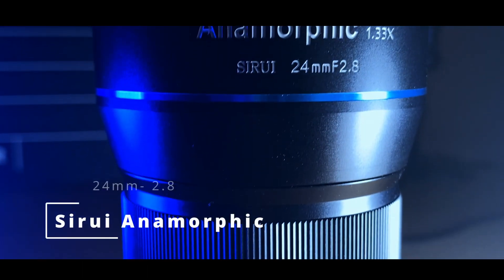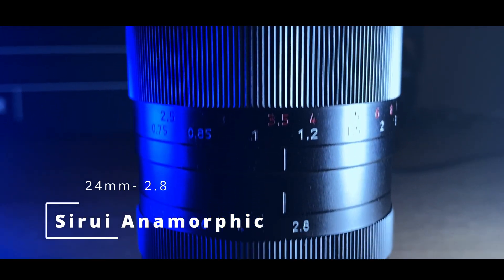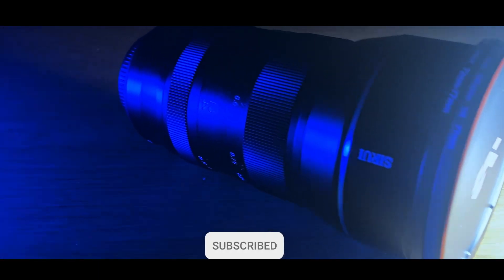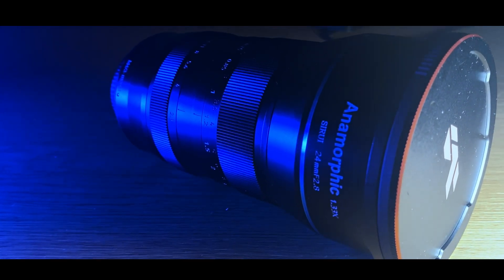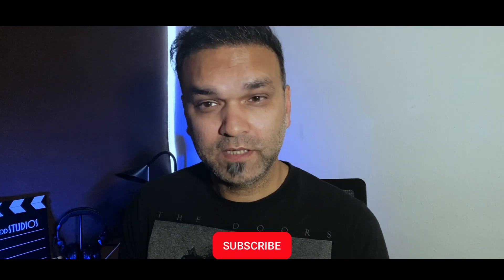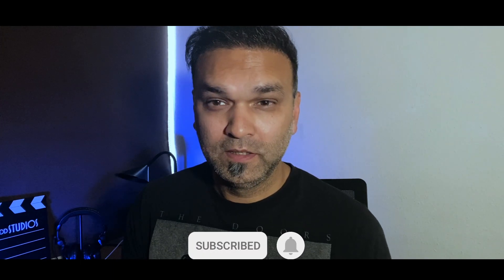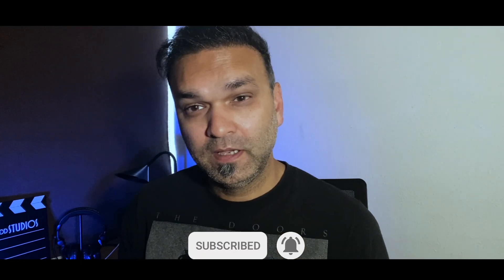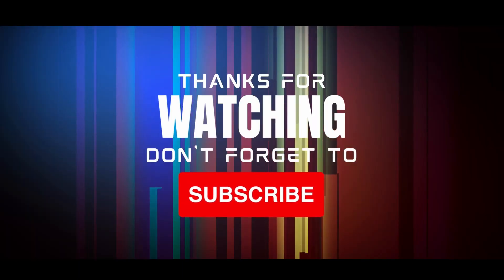Unleashing Cinematic Magic: Sirui 24mm f2.8 Anamorphic Lens Test + Stunning Footage | Blackmagic 4k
In this video, we are thrilled to present the stunning cinematic footage captured with the exceptional Sirui 24mm f2.8 Anamorphic Lens used with Blackmagic 4k. Prepare to witness the magic unfold as we push the boundaries of creativity and storytelling with this remarkable lens.

As avid filmmakers and content creators, we embarked on a captivating journey to test the capabilities of the Sirui 24mm f2.8 Anamorphic Lens. From the moment we mounted it on our camera, we were instantly mesmerized by its ability to transform ordinary scenes into breathtaking cinematic masterpieces.

With its unique anamorphic characteristics, this lens unlocks a whole new dimension of visual storytelling. It effortlessly enhances the horizontal field of view, providing a widescreen aspect ratio that is synonymous with the cinematic experience we all adore. Say goodbye to the limitations of conventional lenses and immerse yourself in the world of anamorphic brilliance.

In this lens test, we meticulously selected a variety of captivating subjects and environments to showcase the versatility and unrivaled image quality of the Sirui 24mm f2.8 Anamorphic Lens. Witness the breathtaking clarity, rich colors, and exquisite details in every frame. From sweeping landscapes to intimate portraits, this lens excels in capturing the essence of every moment with breathtaking precision.

The Sirui 24mm f2.8 Anamorphic Lens not only elevates your visuals but also invigorates your storytelling capabilities. Its unique flares and bokeh add a touch of enchantment to any scene, transporting viewers into a magnificent cinematic realm. Unleash your imagination as you explore new ways to convey emotions and narratives through the evocative power of anamorphic imagery.

We are thrilled to share this lens test with you, as it exemplifies the tremendous potential the Sirui 24mm f2.8 Anamorphic Lens holds for filmmakers, videographers, and enthusiasts alike. Witness firsthand the unrivaled magic this lens brings to your creative arsenal.

Join us on this incredible journey as we unveil the true capabilities of the Sirui 24mm f2.8 Anamorphic Lens. Prepare to be inspired, captivated, and ready to unleash your own cinematic vision. Don't miss out on the opportunity to experience the world of anamorphic wonders.